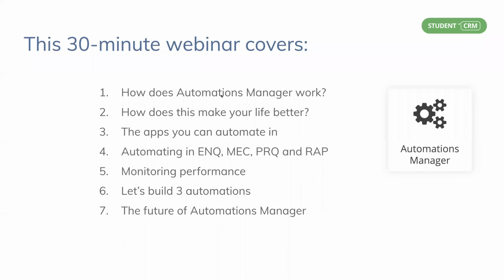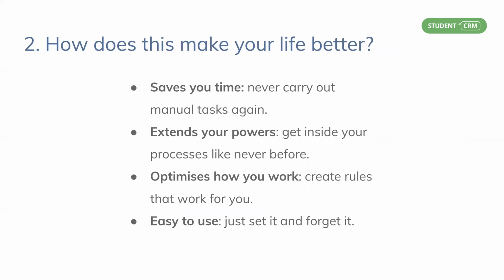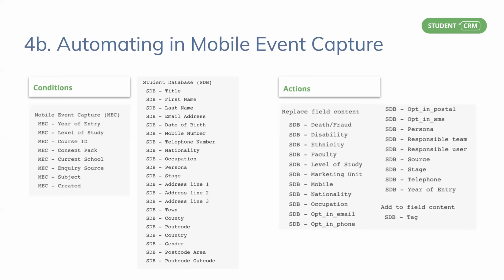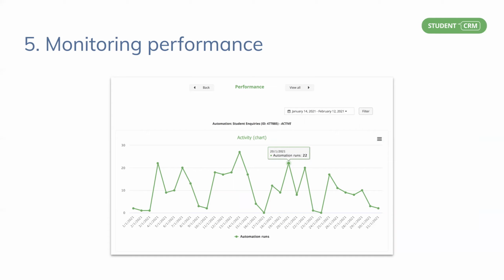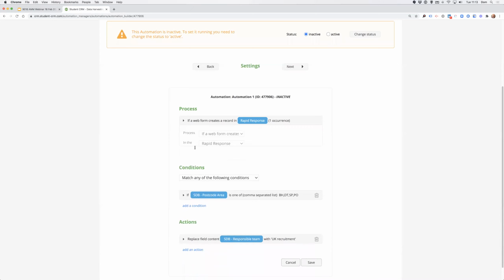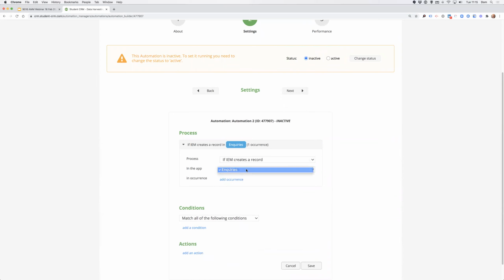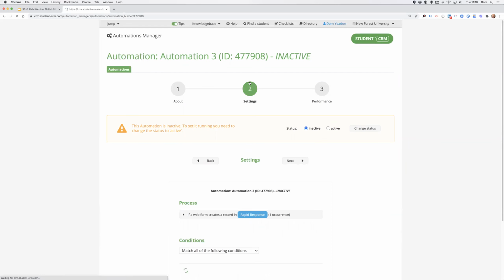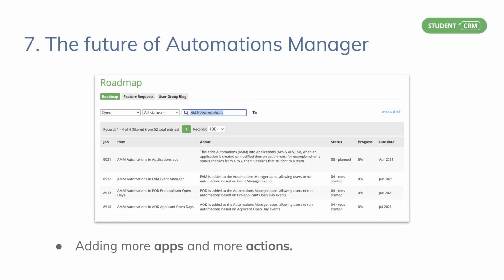Automations Manager by Student CRM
Automations Manager lets your university student recruitment officers build automations that routinely carry out complex actions.

Saves you time: never carry out manual tasks again.
Extends your powers: get inside your processes like never before.
Optimises how you work: create rules that work for you.
Easy to use: just set it and forget it.

Student CRM is the leading-edge CRM software for HE providers.